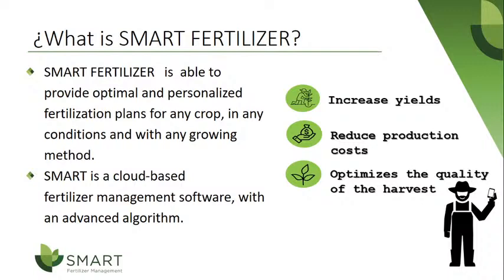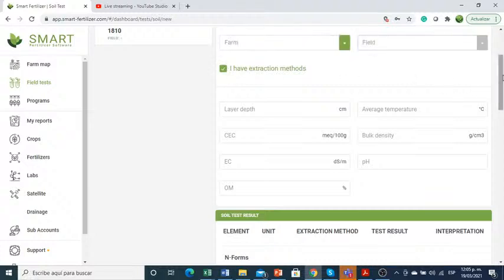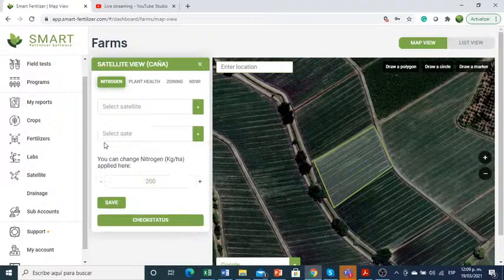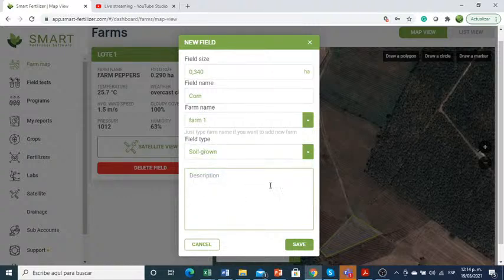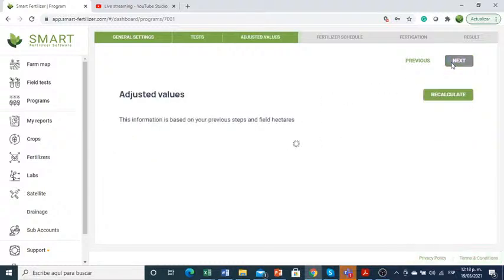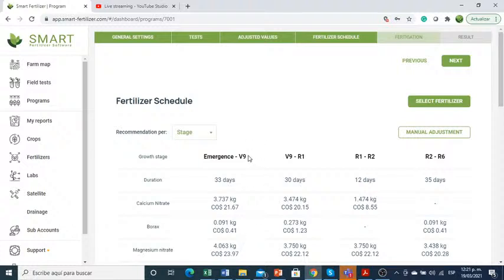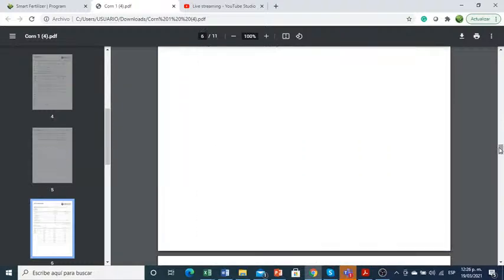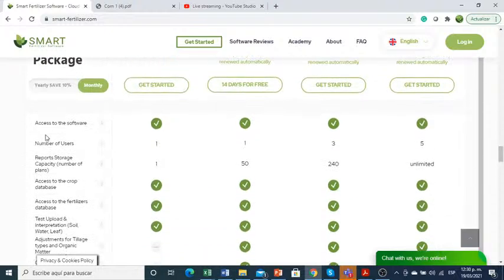Smart Demo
SMART FERTILIZER is excited to broadcast our Demo presentation in Englis on how to use the software